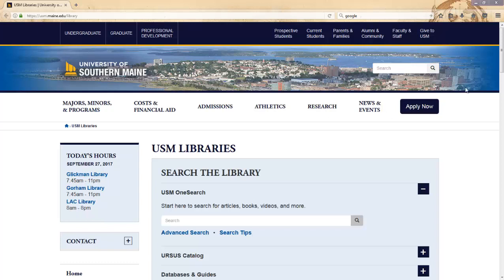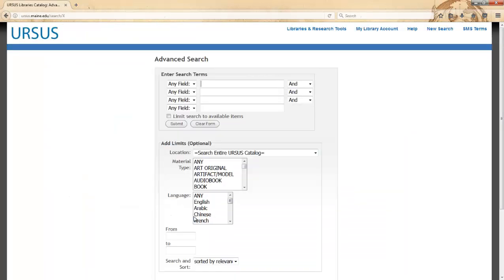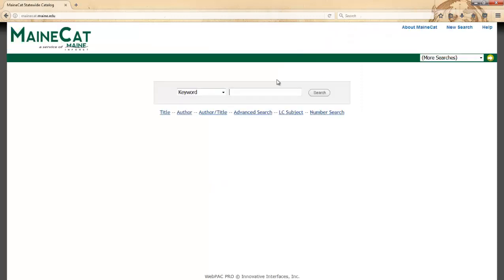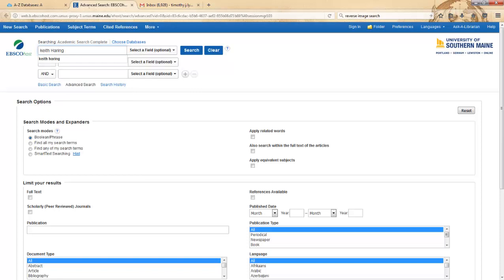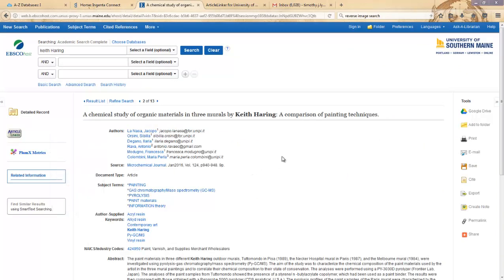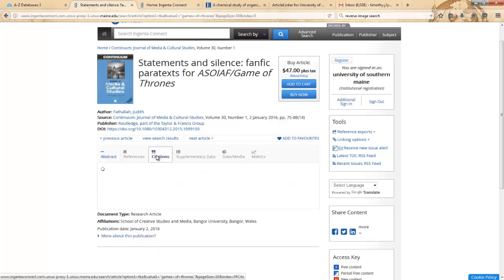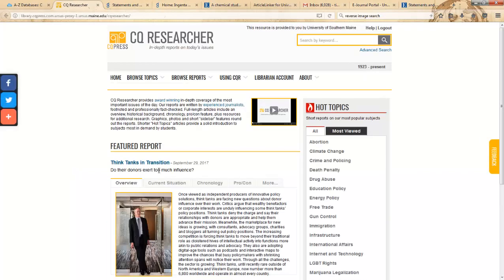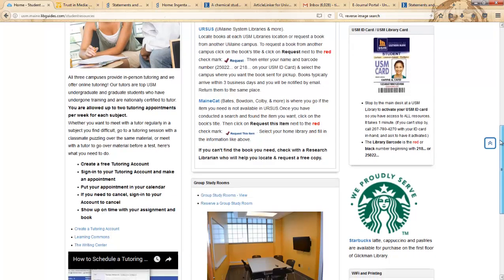Shelton Waldrep's class --Basic English Topics